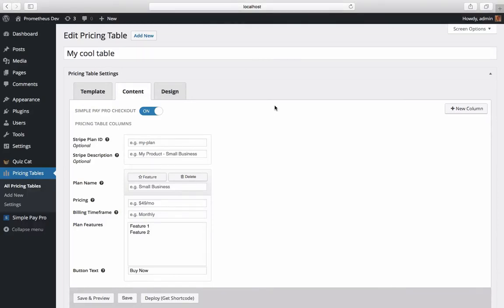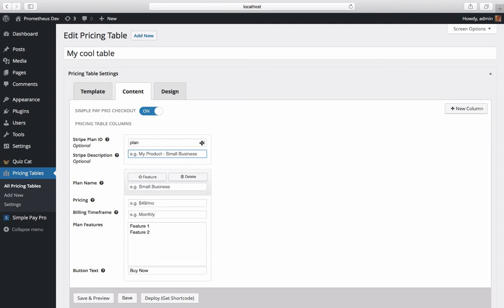Stripe Subscription Pricing Tables in WordPress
Easy Pricing Tables is the easiest way to build beautiful, highly converting pricing tables for your Stripe subscriptions and pricing plans. Creating recurring payments has never been easier.